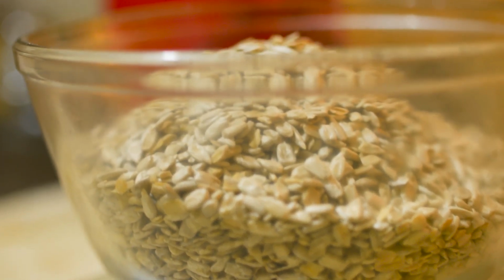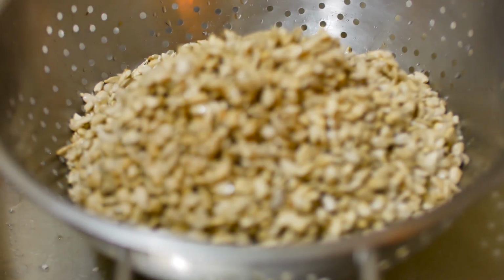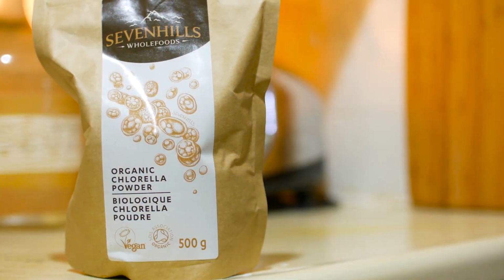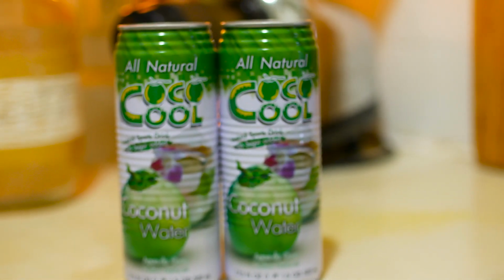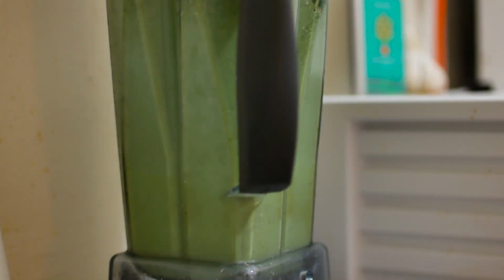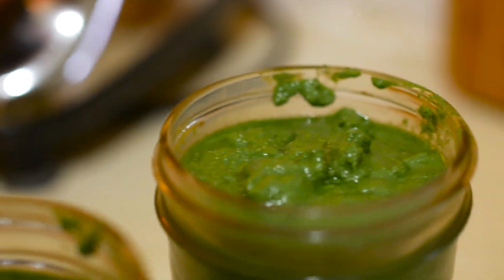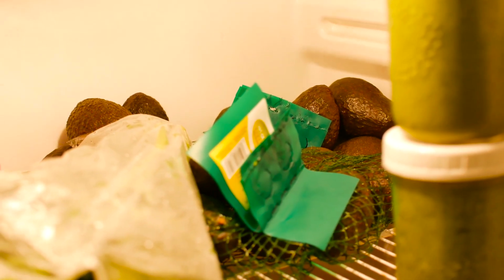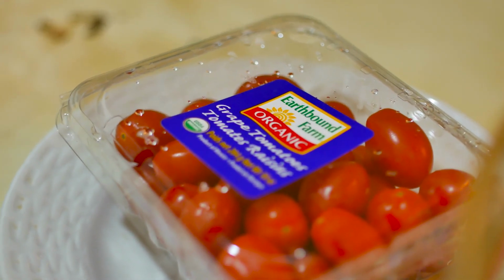How to Make Nut Yogurt: High Fat Raw Vegan Recipes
High fat, low carb raw vegan recipe that is a staple for any ketogenic dieter.  Replace dairy with this nut yogurt and watch your health soar!  You'll lose weight faster and actually improve your cardiovascular health.  This is a fermented nut or seed yogurt, you can use any nut or seed that you like.  This process breaks down the nuts and seeds so that they are easy to digest.  This is the only way to really eat nuts and seeds.